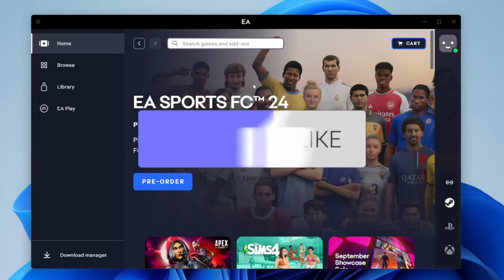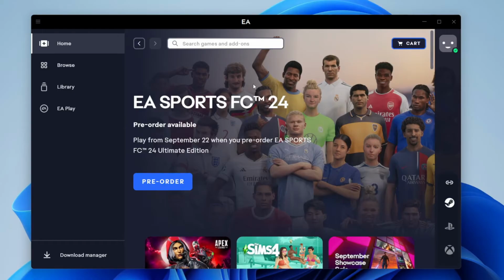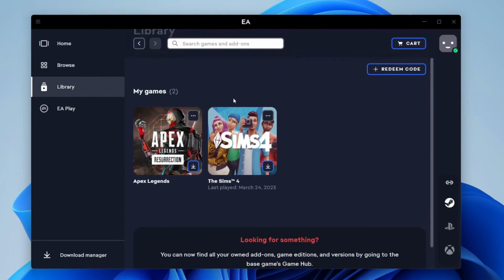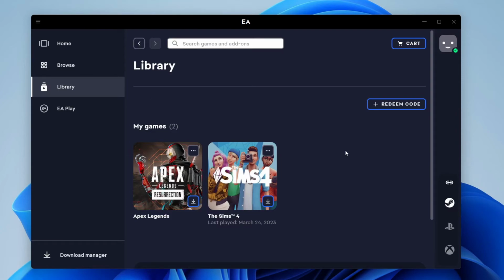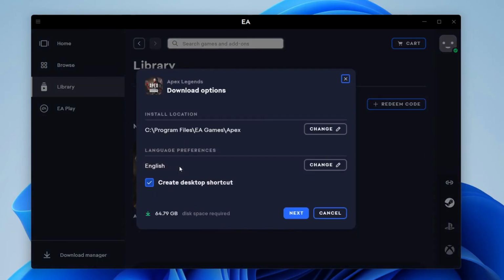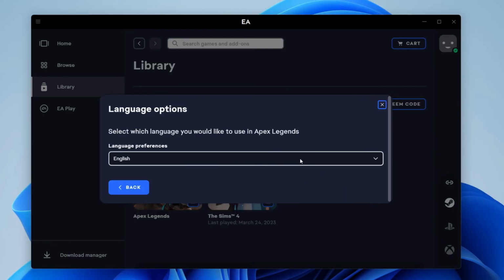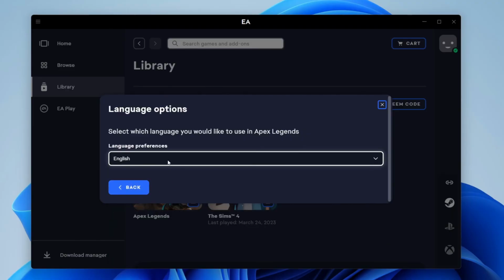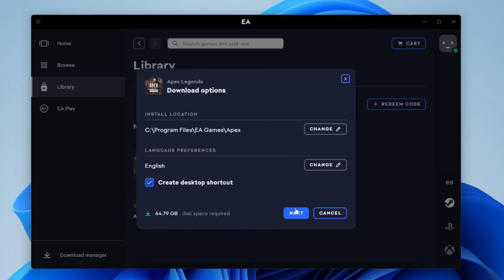How To Change Game Language On EA App - Full Guide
I show you how to change game language on ea app in this video.

GuideRealm